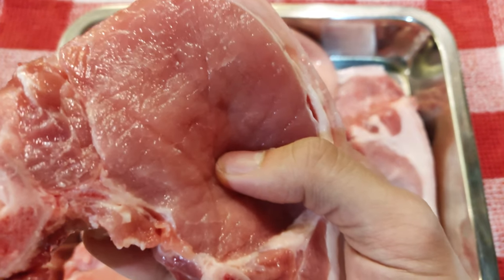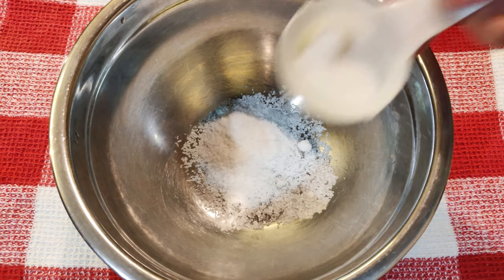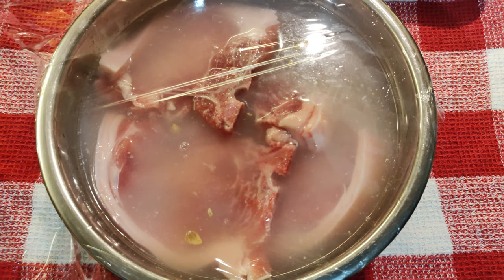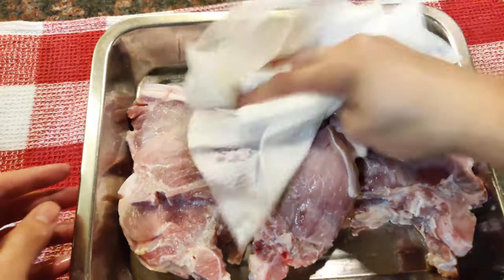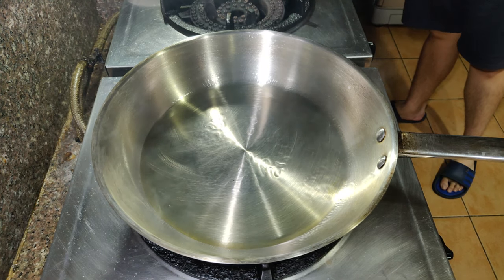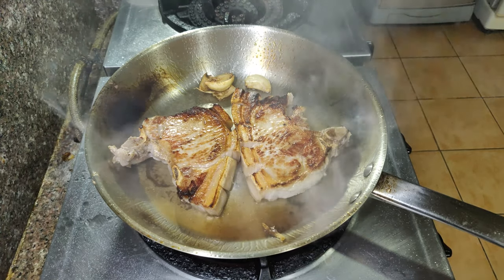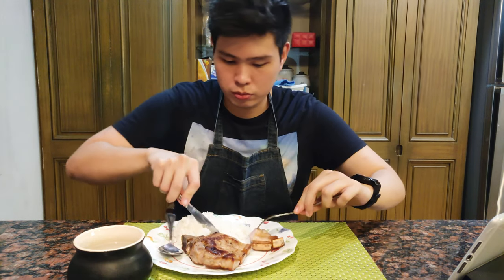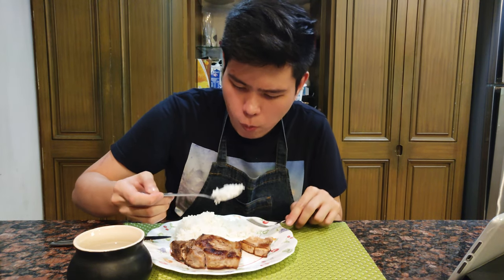JUICY PAN-SEARED PORK CHOPS!! | How to cook Pork Chops | Tomguts Media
What's up guys! I'm sorry if I haven't been posting frequent videos as I have a busy schedule. :)

For today, I'll be teaching you how to brine, and cook pork chops. this recipe is super quick and delicious so I hope you try this recipe at home!